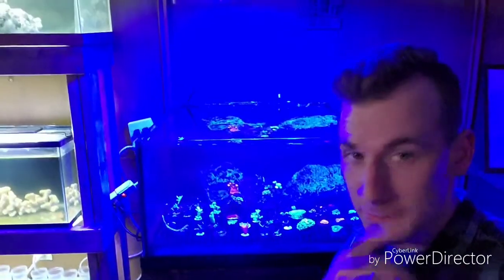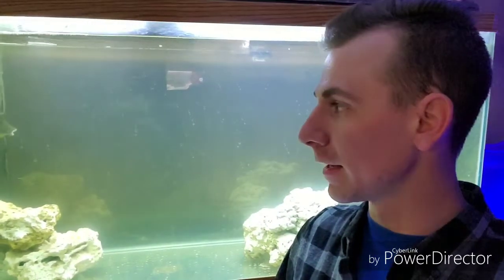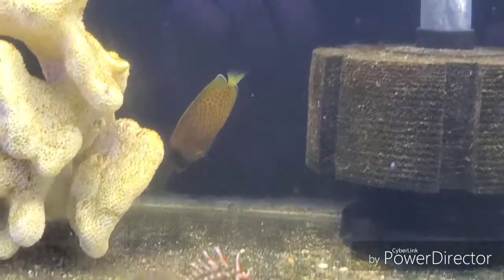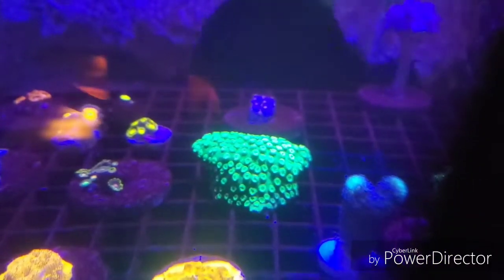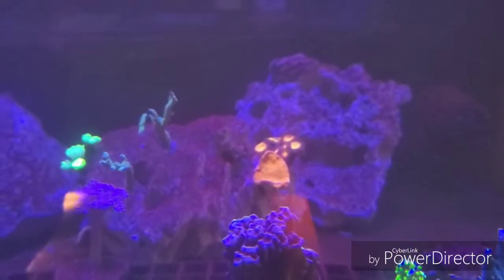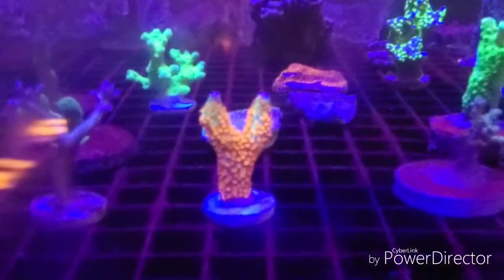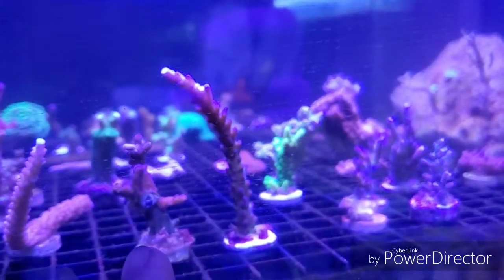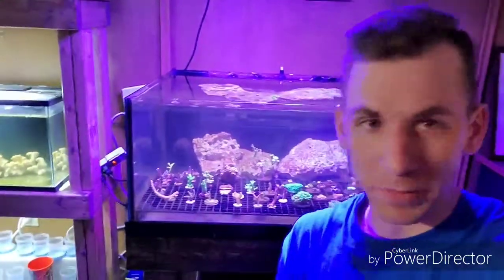Our New Store!!! : New coral order in today!!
Here is why we have had such a lull in our videos. We started an online fish and coral store. In this video I show a couple fish, share a couple stories and take a good look at a lot of our Frags we have.